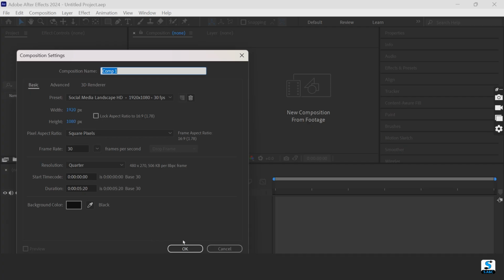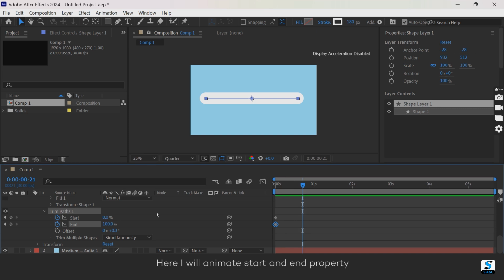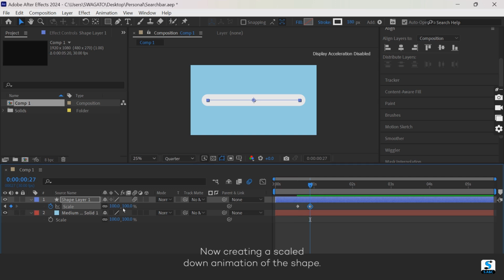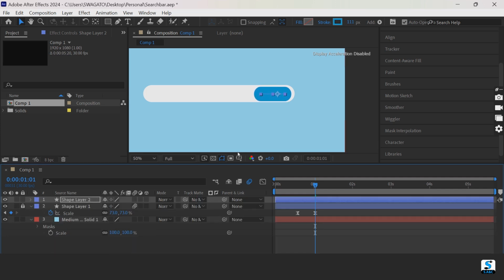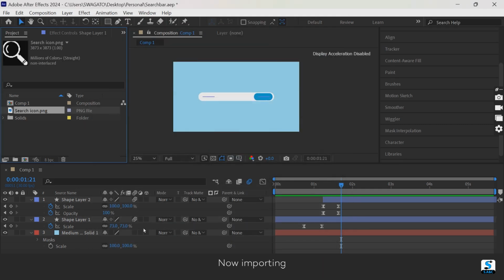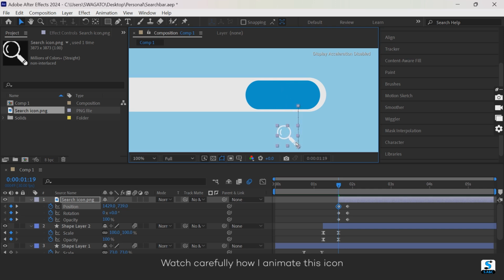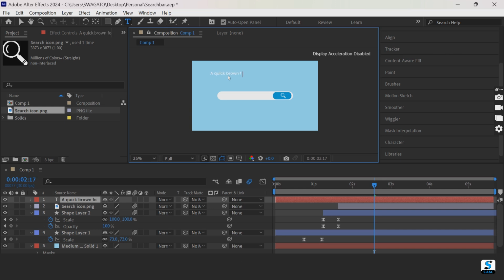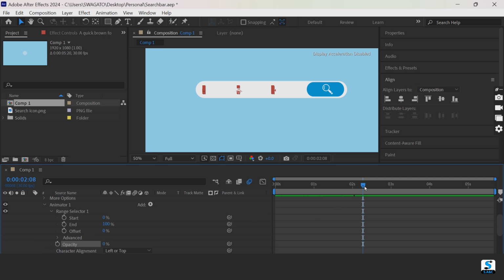Search Bar Animation In Adobe After Effects | After Effects Tutorial | By Swag Art & Craft